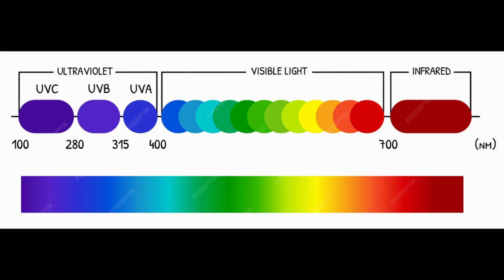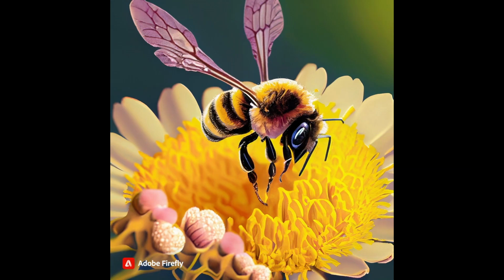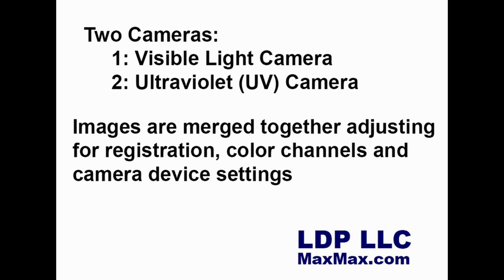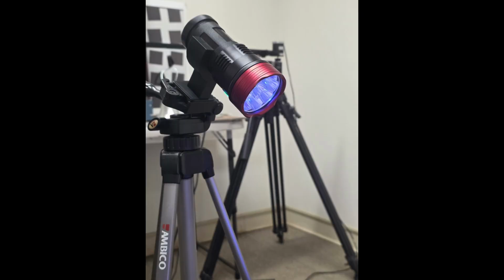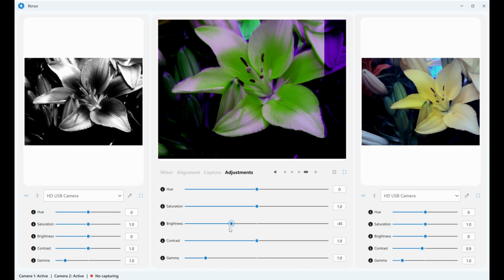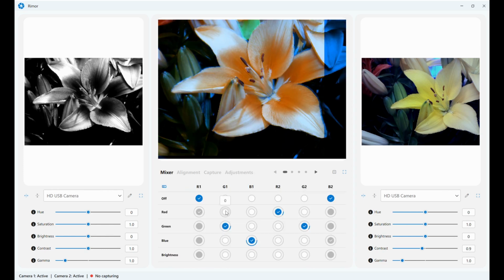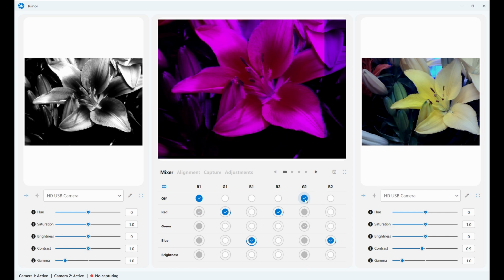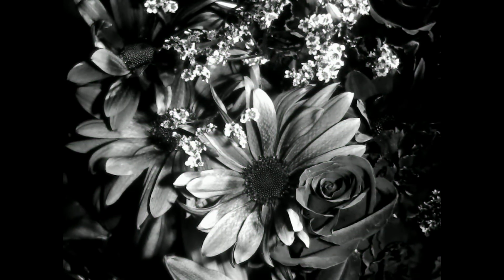How Birds and Bee's See Light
Birds and insects see light differently than humans.  Some birds can see 4 color (tetrachromatic) versus most humans who see 3 colors. Some birds and insects can perceive UV light and many have greater sensitivity to blue and violets light than humans.  The thinking is that insects may use this color information for things like finding nectar in flowers.  In the UV, many flowers exhibit different patterns than can be seen visually.  Birds might be using the extra sensitivity to identify food sources,  other birds and threats.  Not all types of birds can see 4 colors and different bird species have different sensitivities to various frequencies of light